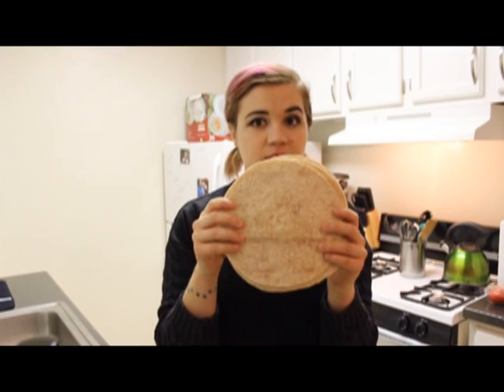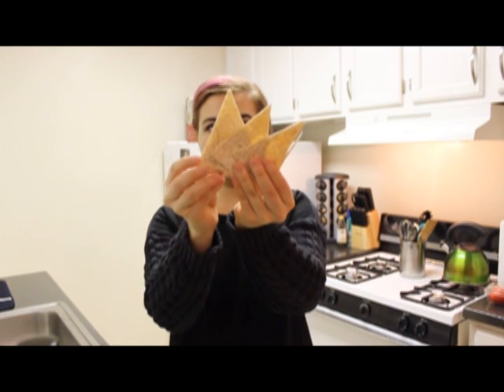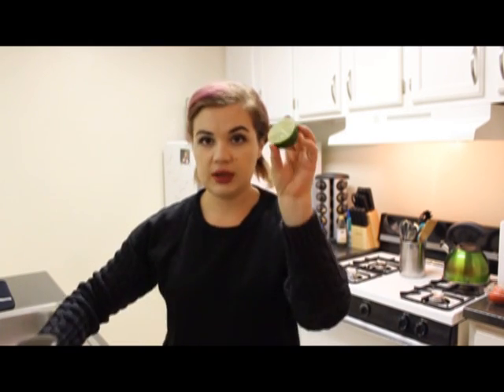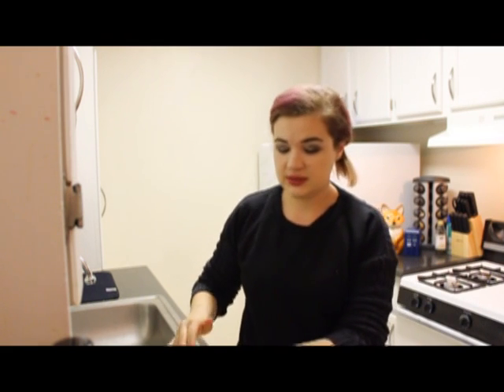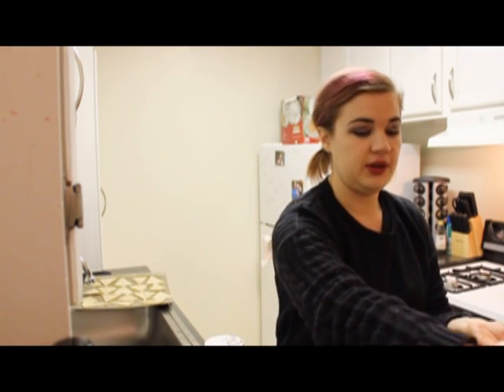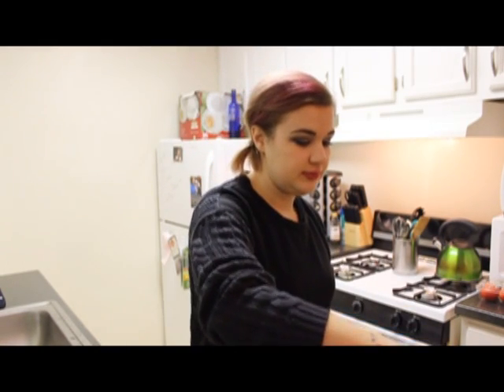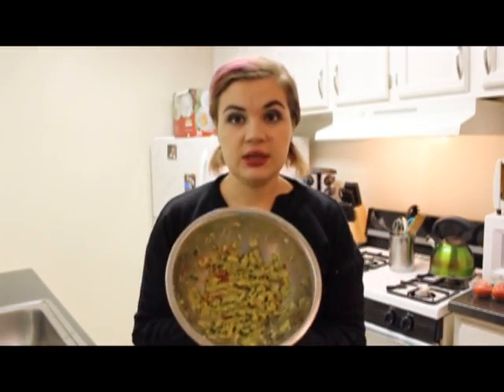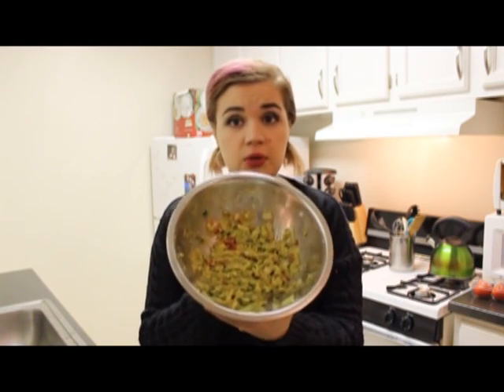The Forgotten Vegetarian: Guacamole and Tortilla Chips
Here is episode 2!

Guacamole -
1 avocado
1/4 onion
1 tomato
1/4 (or less) jalapeno
salt
lime juice

Mash everything together in a bowl!

Homemade Baked Tortilla Chips - google a recipe (lightly oil and season, bake at 350F for 7 min, flip, and bake for another 5-7 min)